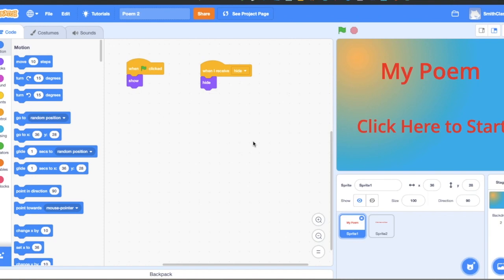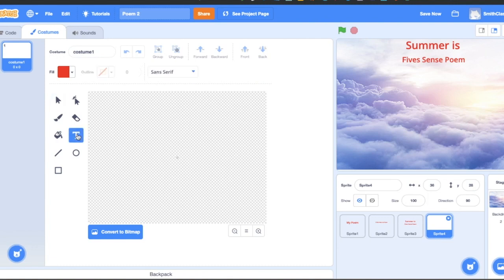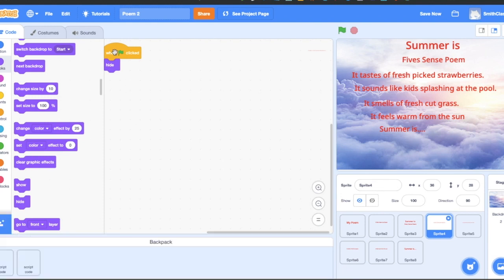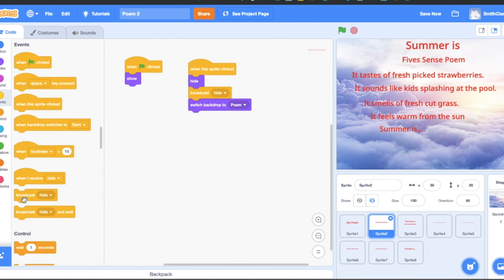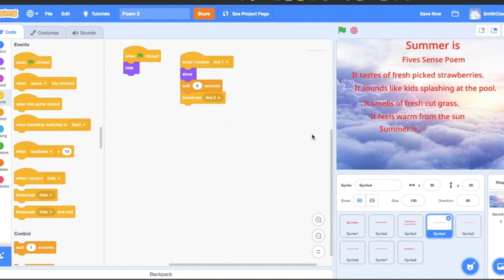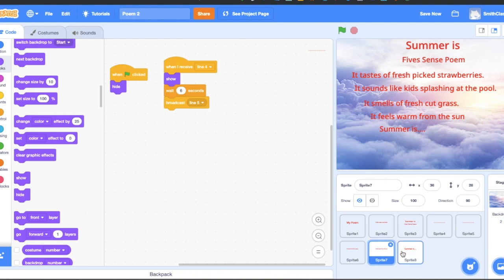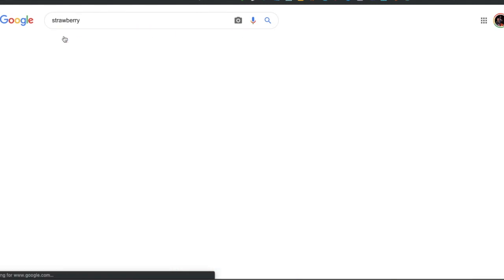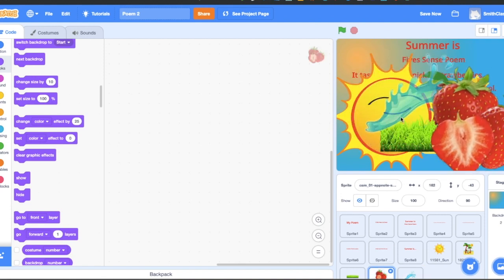ScratchPoemStep2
This video is about ScratchPoemStep2